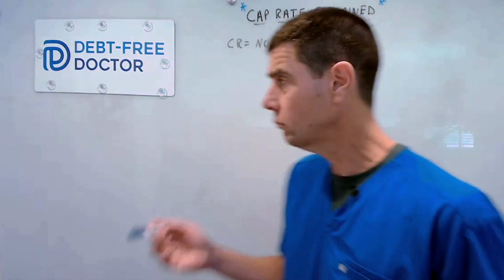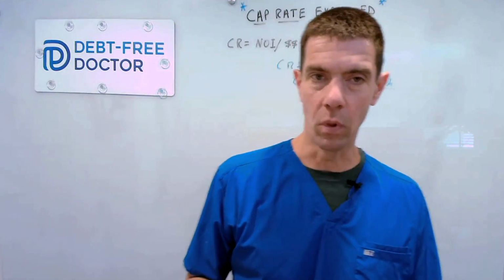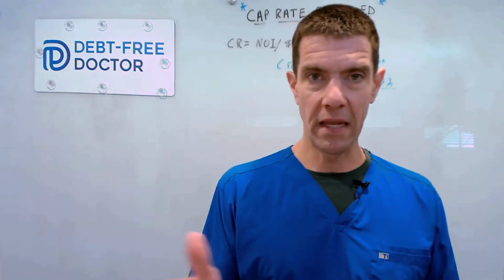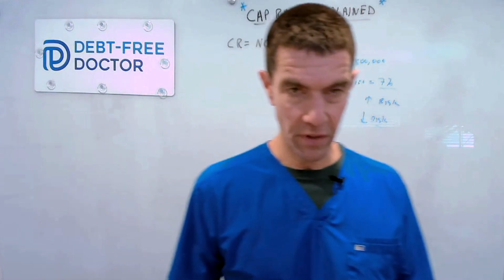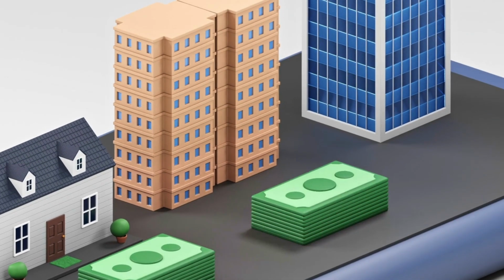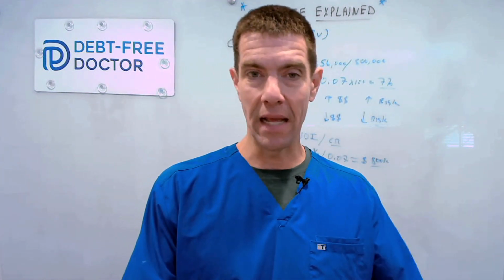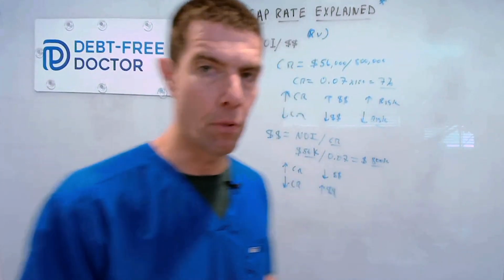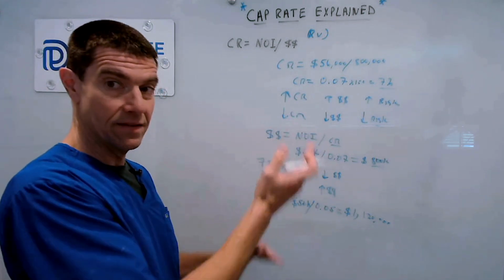Cap Rate Explained: How to Analyze Real Estate Rental Properties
Understanding cap rates is essential when analyzing real estate investments. In this video, we’ll break down exactly what a cap rate is, how to calculate it, and why it’s such a critical metric for investors. Whether you’re evaluating rental properties, RV parks, or commercial real estate, knowing how to use cap rates can help you compare deals, assess risks, and estimate property value with confidence.

We’ll cover:
1️⃣ What a cap rate is and why it matters.
2️⃣ How to calculate cap rates with examples.
3️⃣ How cap rates affect property values and investment decisions.
4️⃣ Tips for adding value to increase your returns.

If you’re ready to sharpen your real estate skills and make smarter investments, this video is for you.

✅ Ready to unlock wealth? Free real estate passive income training ➡️

✅ Want Financial Freedom? Get the Course!